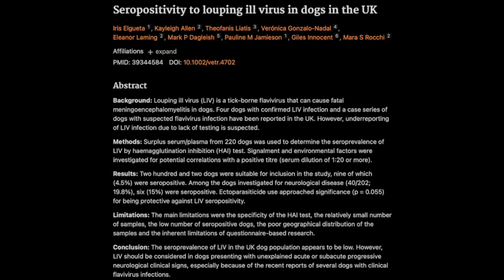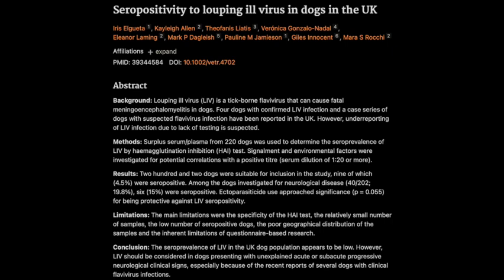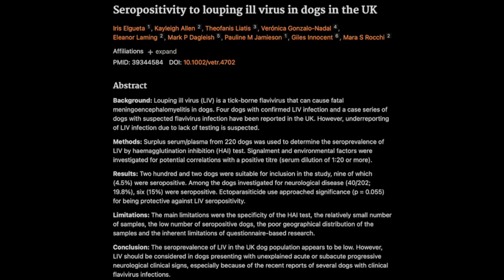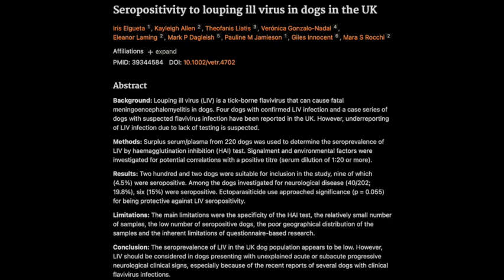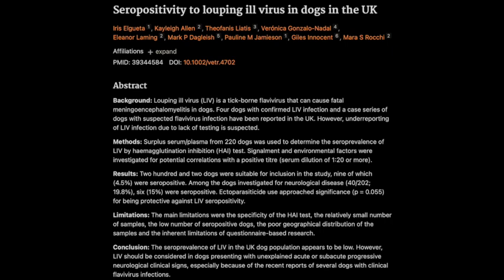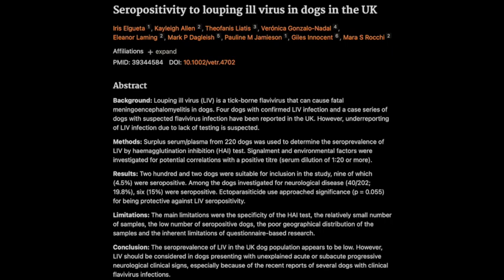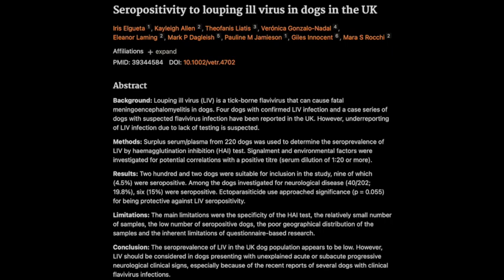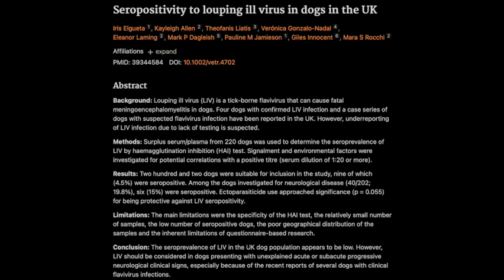Seropositivity to louping ill virus in dogs in the UK